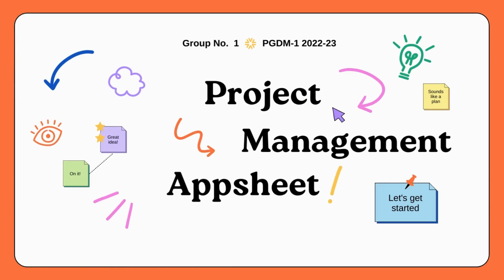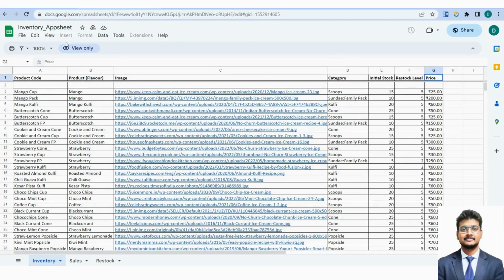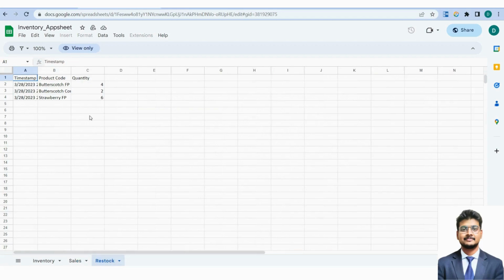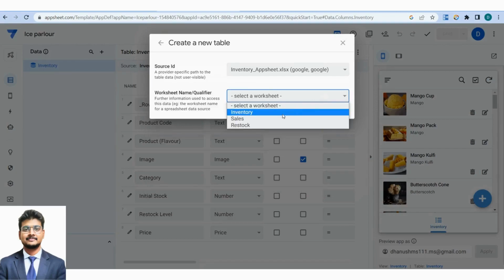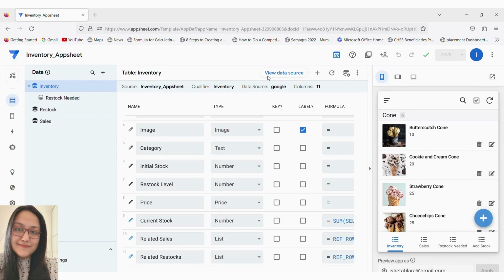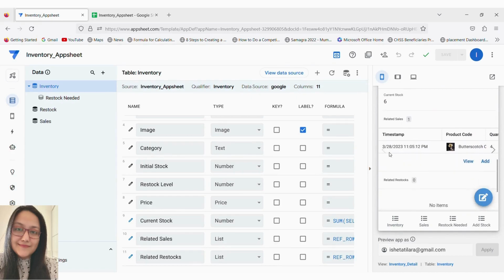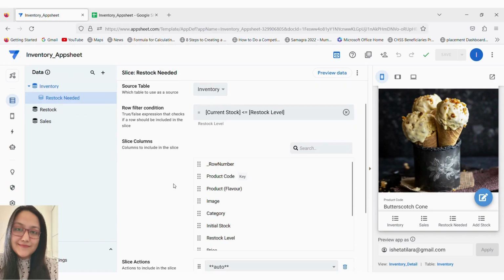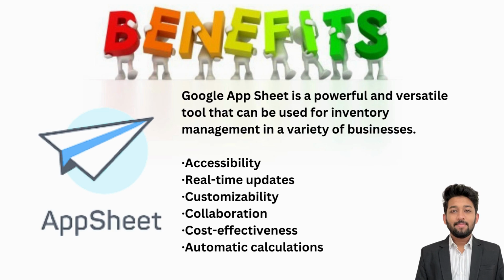Create an Inventory management app using Appsheet.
Inventory management using Google AppSheet
Introduction - 00:10
Importing Excel to Appsheet and setting up UI - 03:02
Brief of App Created - 07:06
Benefits - 12:37